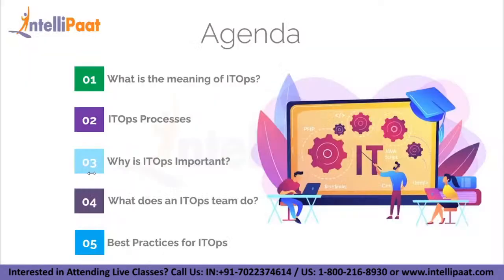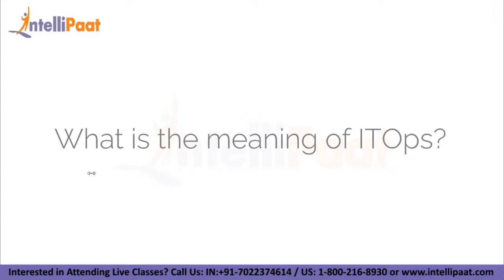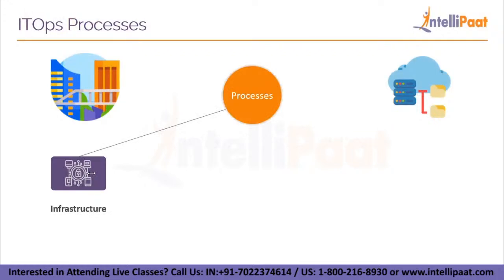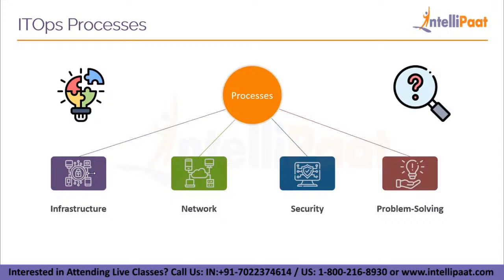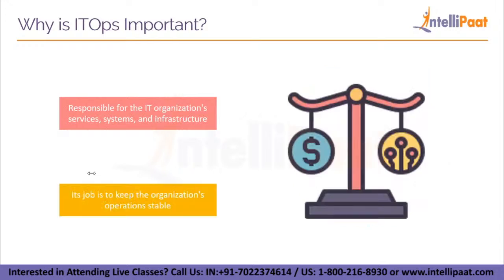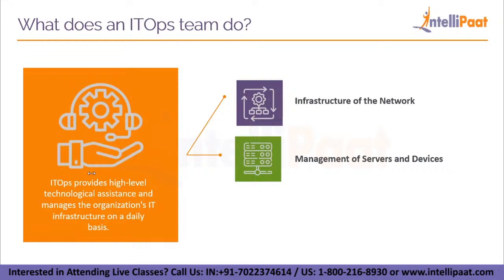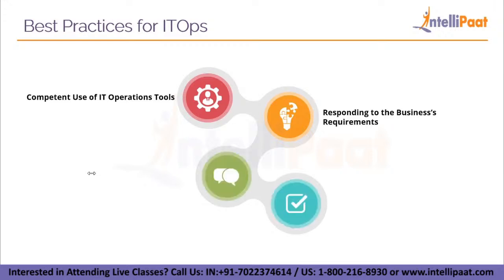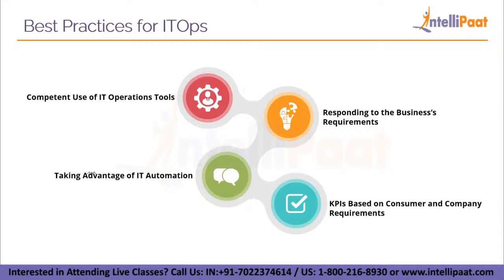What Is ITOps | IT Operations Management | ITOps Best Practices | Intellipaat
Want to make a career in software development? Enroll in our Software Engineering Application Development course and become a certified professional